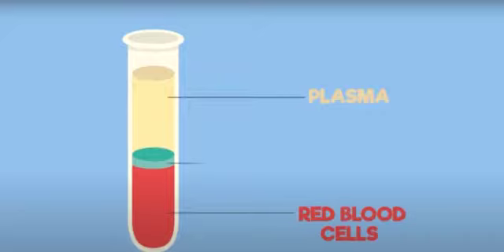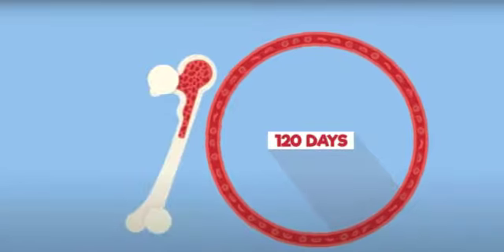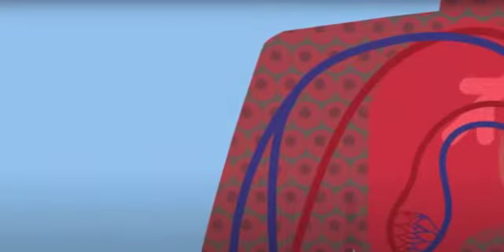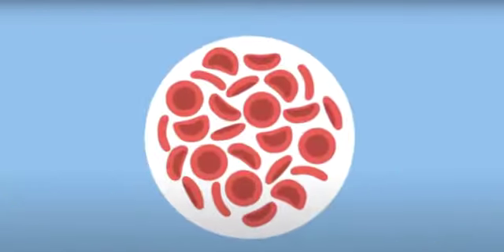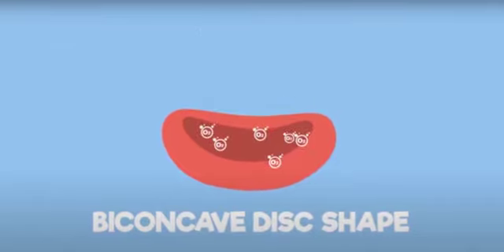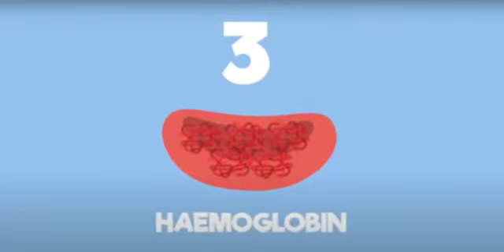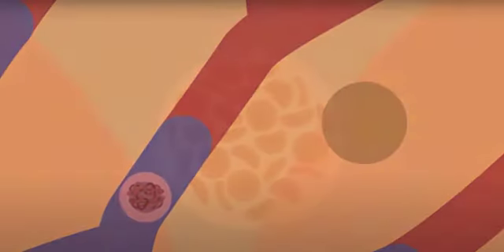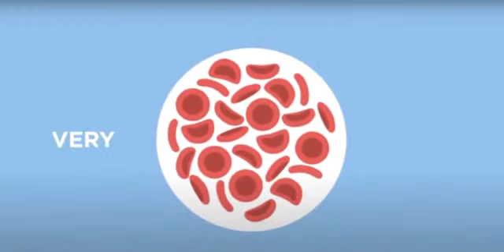Grade 9 Red blood cells